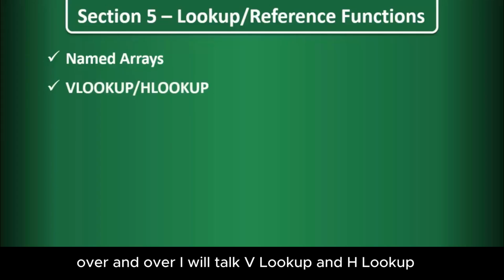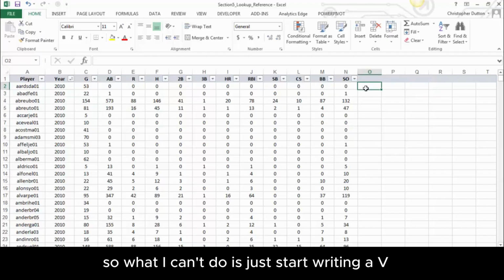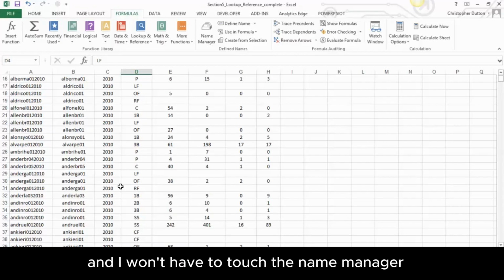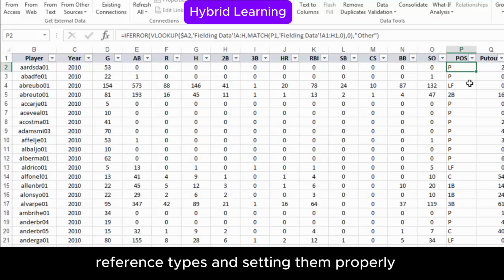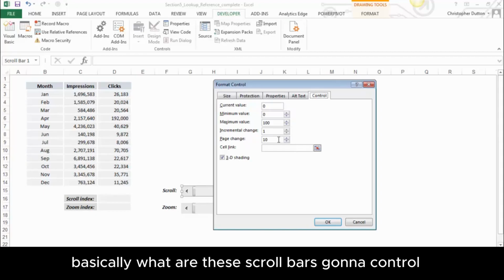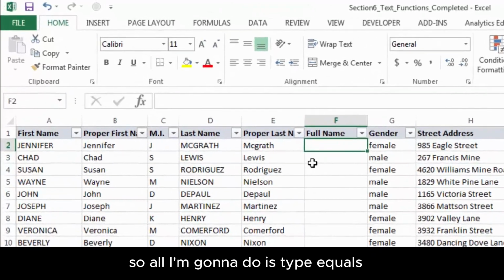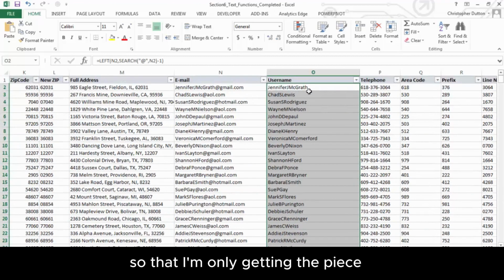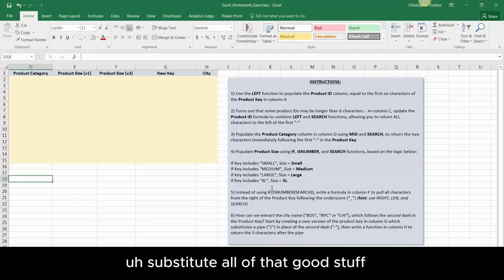Excel Lookup & Text Functions 🔍 | VLOOKUP, HLOOKUP, CONCAT, LEFT, RIGHT 💻 | Chapter 3 🚀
Find data like a pro! 🔍 Learn VLOOKUP, HLOOKUP, and amazing text functions like LEFT, RIGHT, CONCAT — all in one fun Excel tutorial! 💻✨

Welcome to Chapter Three of our Excel Beginners to Advance Series! 🌟
In this lesson, we dive deep into Lookup & Reference Functions and Text Functions, the true superpowers of Excel. 🧠💪
You’ll learn how to find data instantly, combine text smartly, and organize information like a pro. From VLOOKUP and HLOOKUP to CONCAT, LEFT, RIGHT, and TEXTJOIN, every function is explained step by step — with examples, interactive quizzes 🧩, and colorful visuals perfect for kids and adults alike. 🎨👩‍🎓👨‍💻
By the end, you’ll be able to manage large spreadsheets, search across tables, and format data efficiently. 🚀

📖 Scripture References:

“Let the wise listen and add to their learning.” — Proverbs 1:5

“Teach the wise, and they will become even wiser.” — Proverbs 9:9

🔑 Key Takeaways:

Learn to use VLOOKUP & HLOOKUP easily 🔍

Understand text tools like CONCAT & LEFT 🧩

Build smart, searchable spreadsheets 📊

Quiz-based fun learning for all ages 🎯

📣 CTA:
📺 Watch full playlist: Excel Beginners to Advance Series